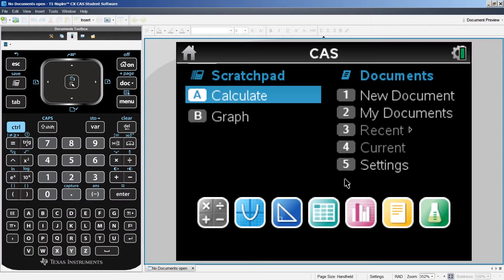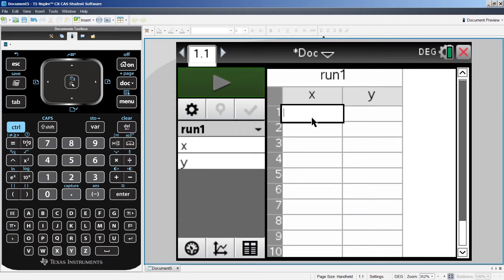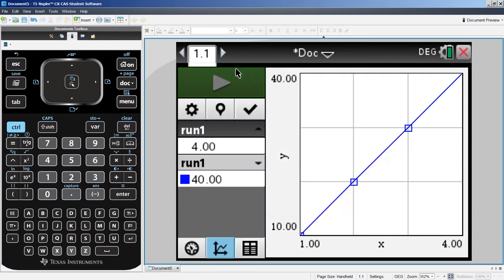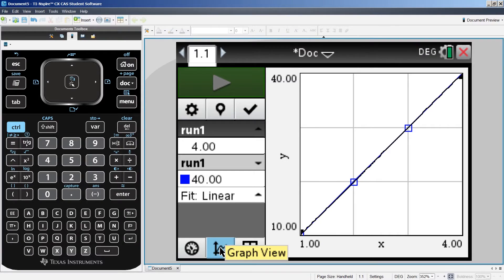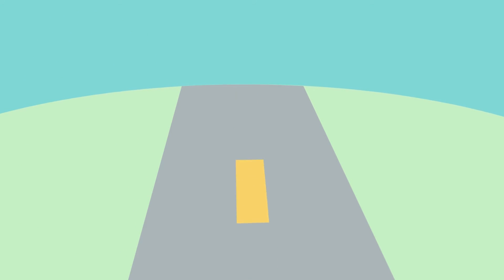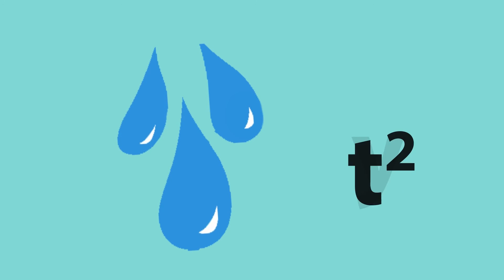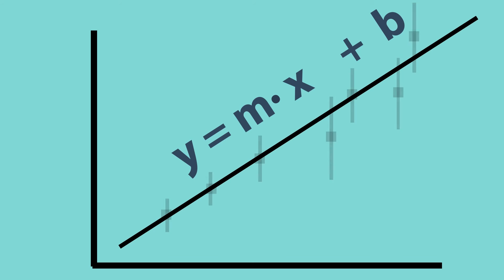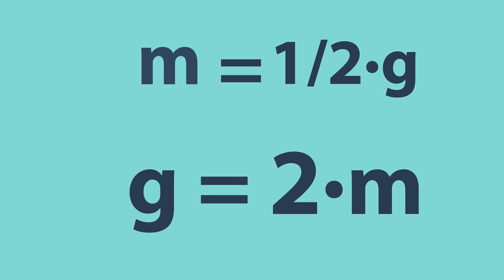TI NSPIRE CX CAS: DataQuest and linearization? [tutorial]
Who hasn't spat to cars in bridge?! A lot of people, probably. Nevertheless, here it is, another goofy tutorial for you to learn more about linearizing equations with the help of DataQuest and put them on your fabulous Nspire!

TI-Nspire CX
TI-Nspire CX CAS

Musics -